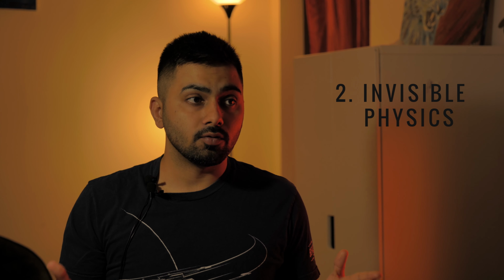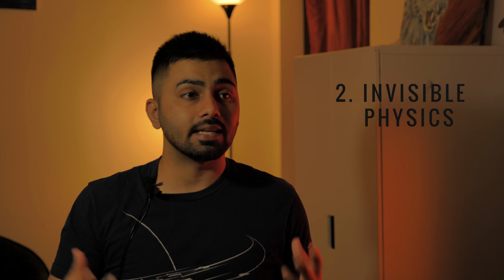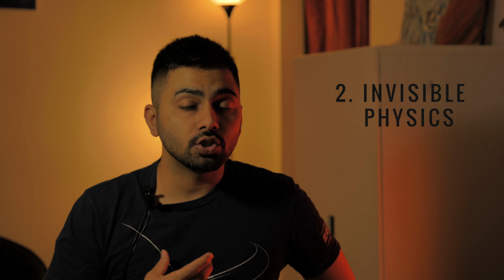My 5 principles of Animation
here are some of the key things i keep in my mind when I animate. these principles are Subjective, si it may or maynot apply on you.